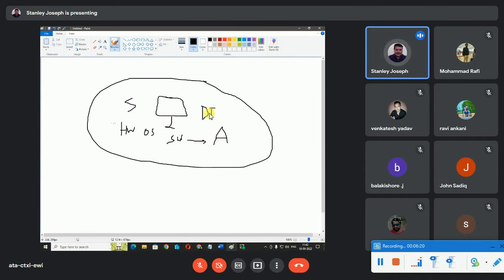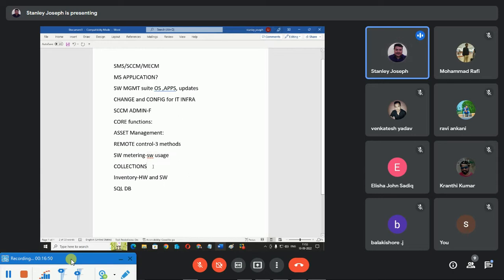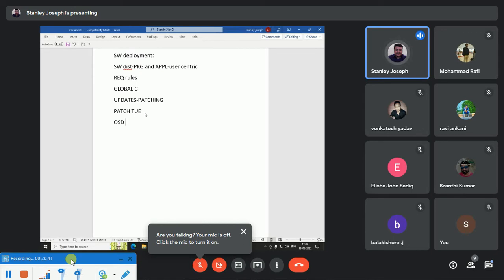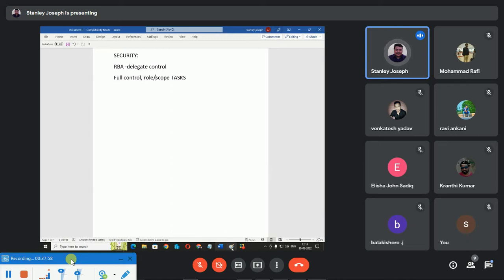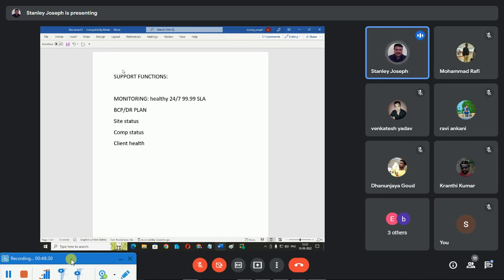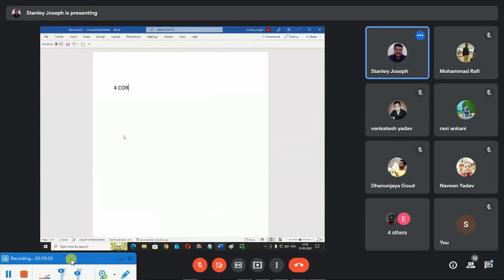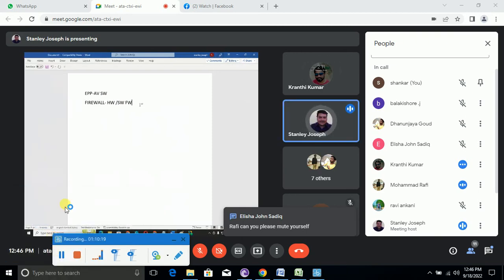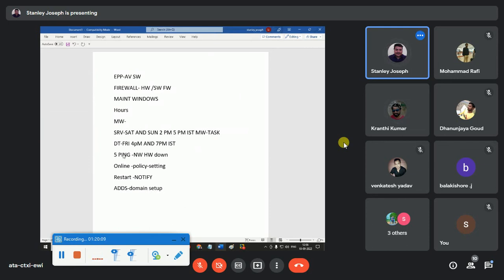Microsoft MECM SCCM Training’s For All Fusion Learn IT Hyd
Fusion Learn IT was established with a passion to provide customized and effective real time Training’s and real time solutions in all Microsoft Modules, like Microsoft –SCCM/MECM Implementation / Production Support, Microsoft Azure-all Cloud Modules Implementation / Production Support, Microsoft -Azure Admin, Microsoft- Azure Architect, Microsoft Azure-DevOps, Microsoft Azure-Security, Microsoft-Intune  Implementation / Production Support, Microsoft-365 Implementation / Production Support, Windows Server all modules administration, Windows Power shell, AWS & Google all Modules with Real time solutions, Implementations and Production Support . At Fusion Learn IT, we impart knowledge and deliver learning solutions to support customers as they adapt to key business transformations and technological advancements.

Fusion Learn IT was instituted with the aim to provide customized and effective Real time Trainings and Real time Solutions in Networking and Systems Engineering. One of the Pioneers in Real time Trainings, Implementations and Production Support, delivering Professionals consistently to meet the Challenges of Production environments.

Realizing the constant transformation to meet the Latest needs of the IT market, Fusion Learn IT envisaged the future of the Technology and aims at producing well Trained Professionals to seek their Careers with confidence. To ensure this, we follow comprehensive, Real time training methods adopted by Production Grade Lab / Implementation / Production support. Moreover, Fusion Learn IT provides multiple Online Training options to aspiring individuals and provides best support in their Career.